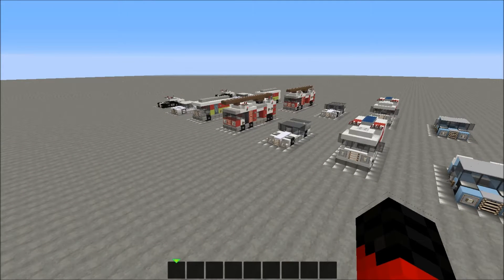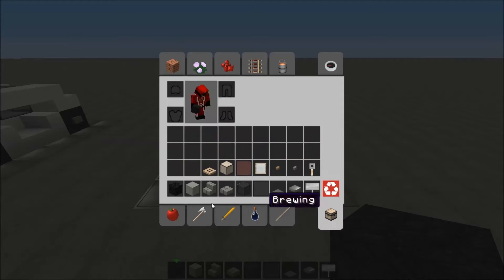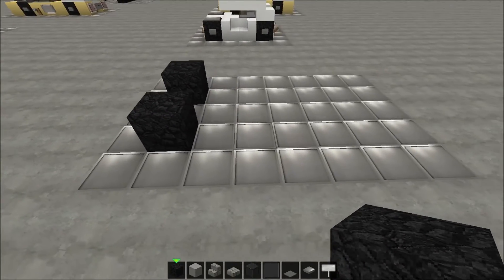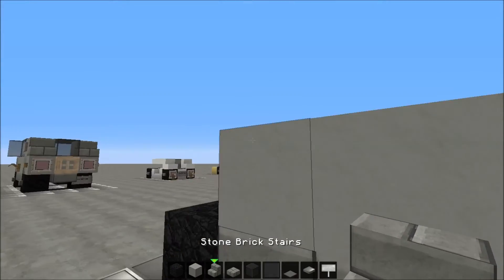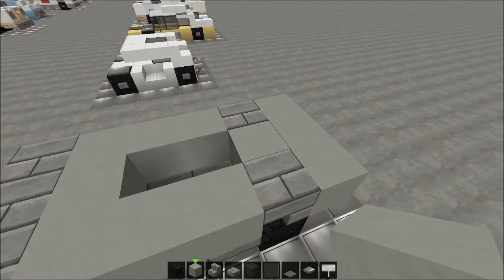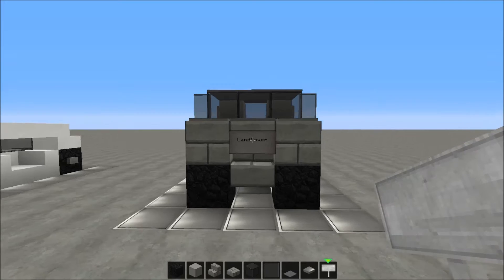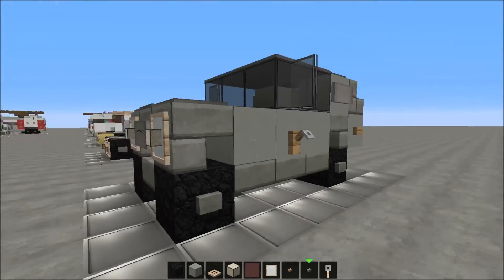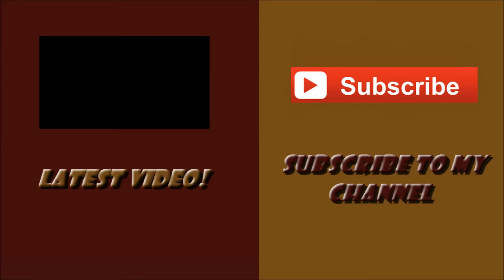Minecraft - How To Build A Land Rover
Today we have another Vehicle tutorial, in this video I'll show you how to Build/ make a Land Rover in Minecraft!
This design is made by SupahCas on the World Of Keralis server!

This Vehicle is made in a SinglePlayer world! :D

Yeah... it's made by me! :D

Thanks for every Like and Favorite.
Cya Later guys!